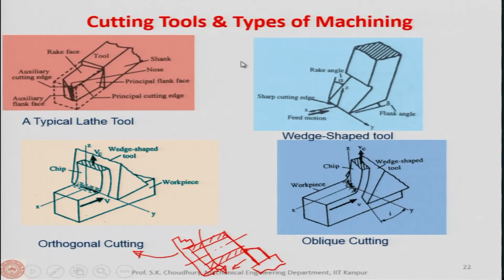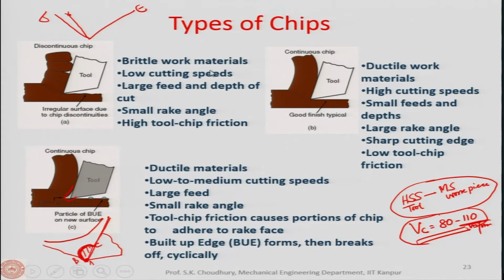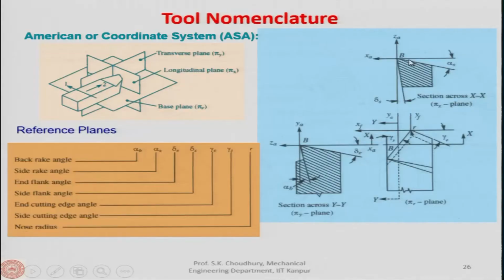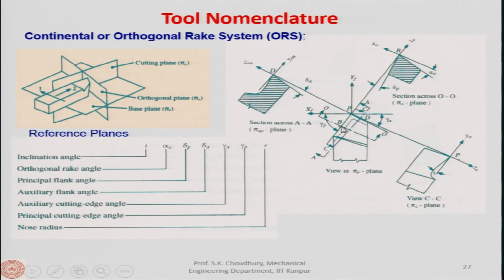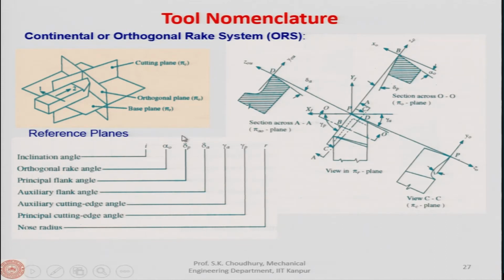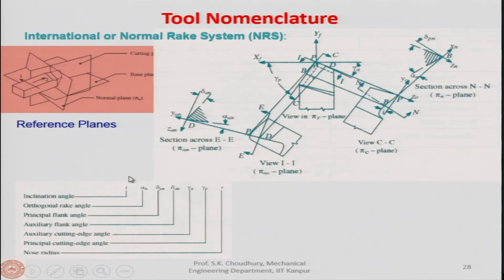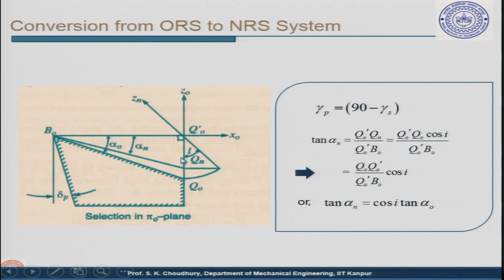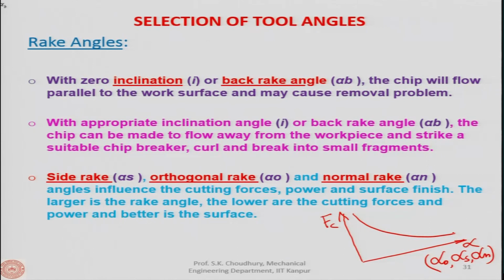Lecture 06: Metal Machining-3: Types of Chips, Tool nomenclature and tool angles